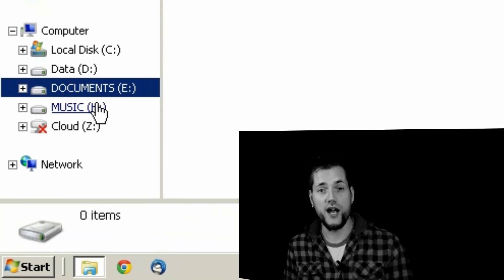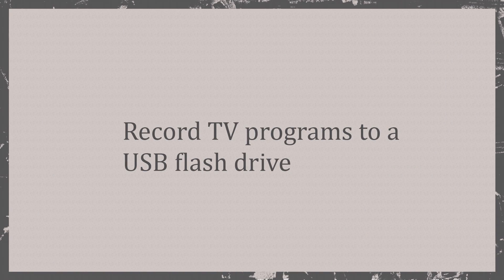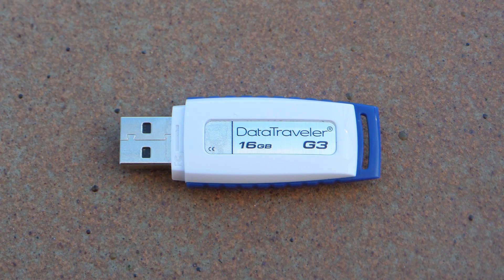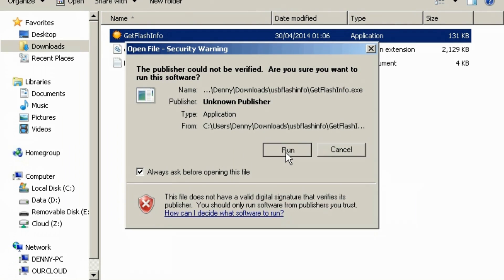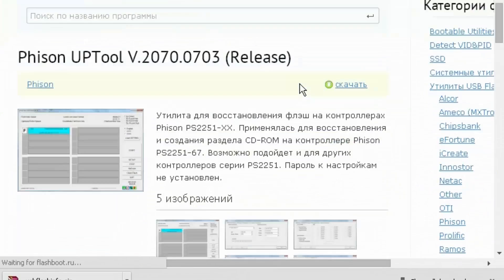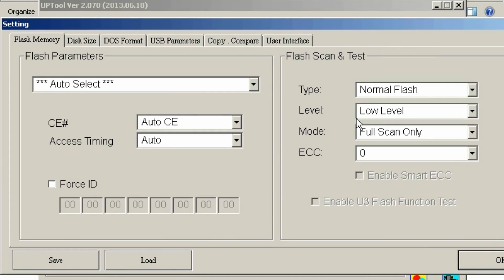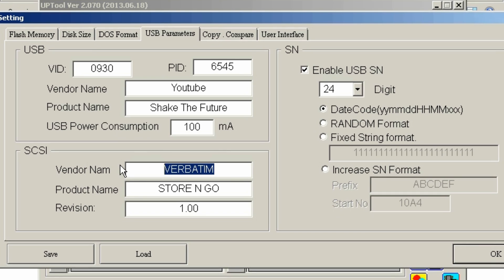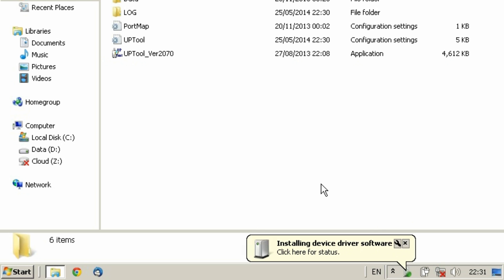Convert USB flash drive to a Local Disk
In this video, we look at a way to convert your flash drive to a Local Disk.
By doing it, you will be able to partition your pen drive.

Warning: There is a risk of bricking your flash drive, so don't try it if you are afraid to break your pen drive.

Title: Klockworx